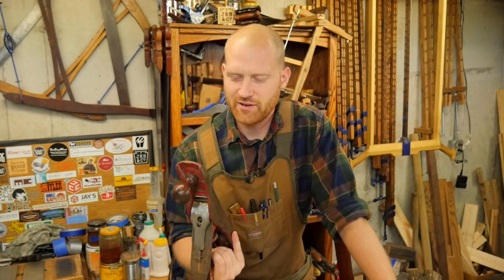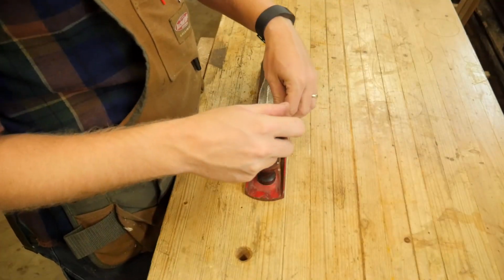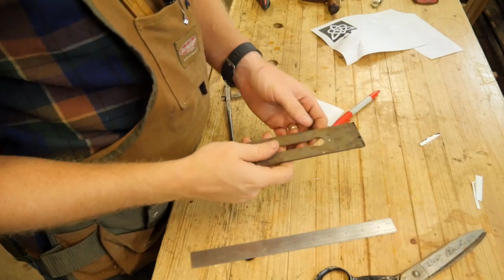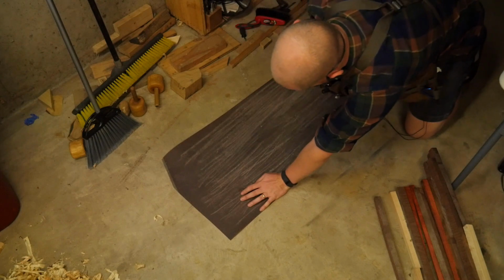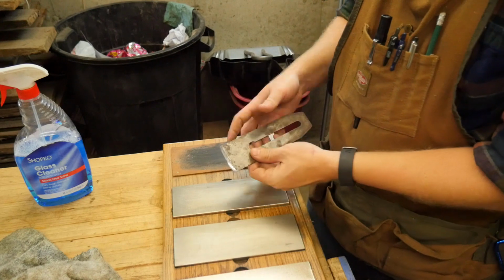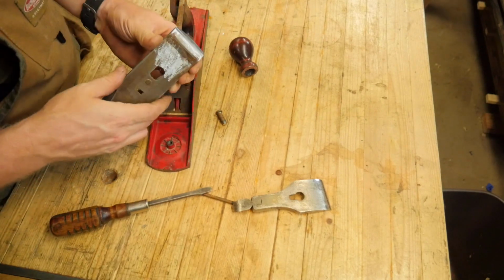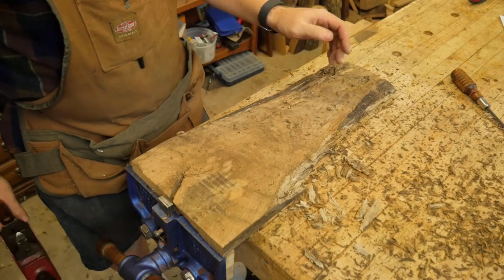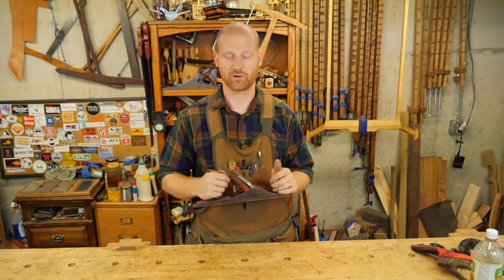How to Make a Scrub Plane From a 5$ Cheap Number Five Foreplane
Making a scrub plane or a fore plane is quick and simple and can be done for next to nothing. this is a hand tool that should be in any wood shop ready to prep and surface boards.

with  just the geometry of the blade this cheap hand plane can be used for great things. how to do woodworking can be so much easier if you have the correct tool for the job and this it the video to show you how-to.

I want to say a thank you to Black Widow Wood works for giving this to me

You Can find me:
Beme: WoodByWright
Periscope: @WoodByWright